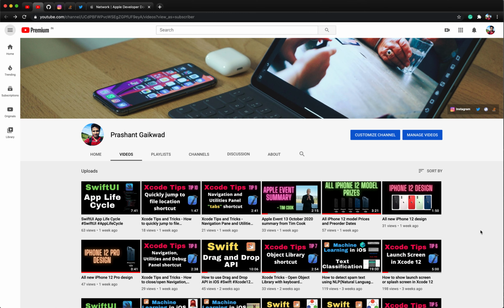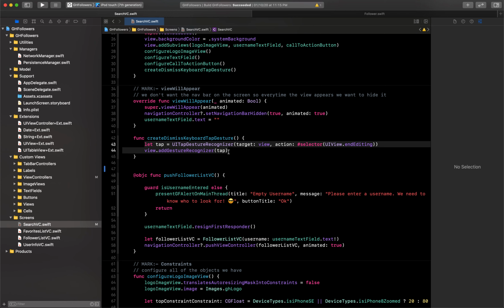Xcode Tips and Tricks - Reorder statements with Keyboard shortcuts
Hi Friends,